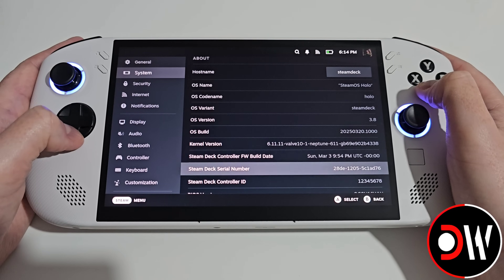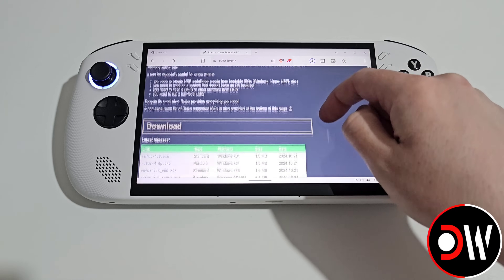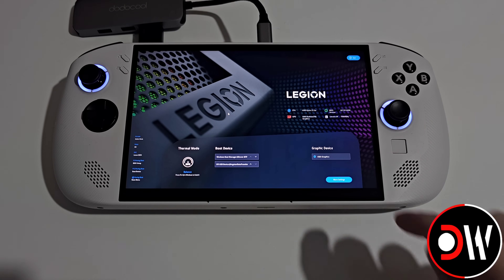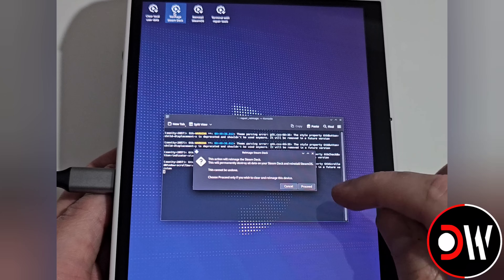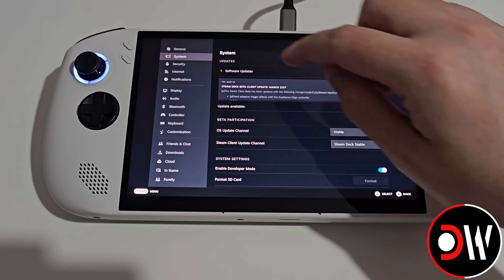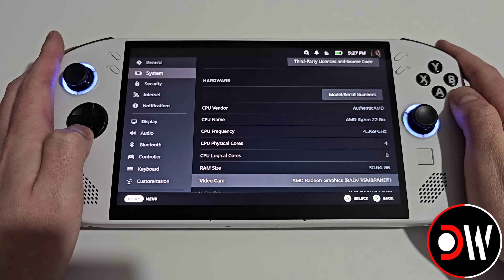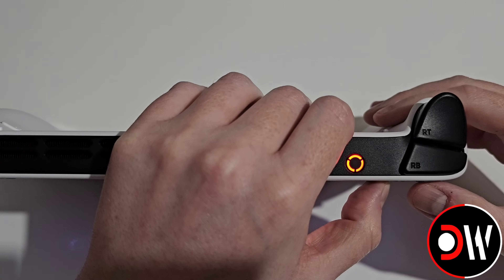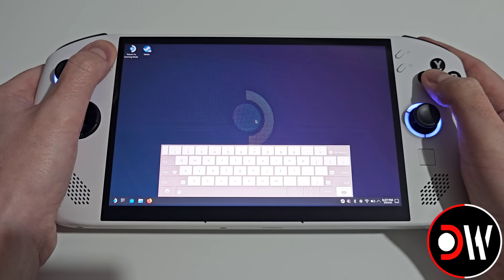How To Install SteamOS On Legion GO S - Full Install Guide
SteamOS Install Setup Guide Handheld Lenovo Legion GO S Guide with Official Steam Deck Valve SteamOS Recovery Image - AMD Ryzen Z2 Go Legion GO S

Notes - Updating
- Legion R + Y is intended for Legion L + Y and will likely be fixed in the future.
- The Touchpad does not currently work in Desktop Mode, this is being worked on and will be fixed in a future update.

00:00 - Introduction
00:40 - Download SteamOS Recovery Image
01:08 - Download Rufus
01:24 - Write to USB
02:04 - Shutdown System 1
02:12 - Important BIOS Changes
03:04 - Shutdown System 2
03:12 - Install SteamOS
04:00 - SteamOS Initial Setup
04:28 - Important Gaming Mode Update
05:40 - SteamOS Gaming Mode Tour
06:46 - Changing TDP on GO S
07:37 - Important Things To Note
08:04 - Desktop Mode Quick Look
08:33 - Thank You For Watching

⚠️If you wish to make a guide, video or piece with the information demonstrated, it would be greatly appreciated if the time could be taken for a shoutout or credit towards my efforts and I would love to hear from you if you have any questions by leaving a comment or by sending me an email.

Lenovo Legion GO S Ryzen Z2GO
SteamOS 3.8 Main
Auto VRAM